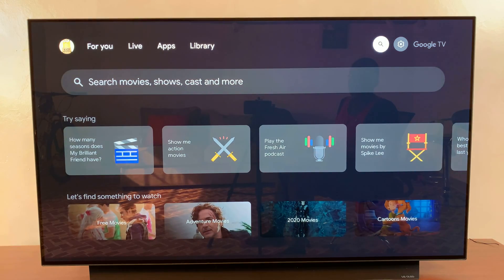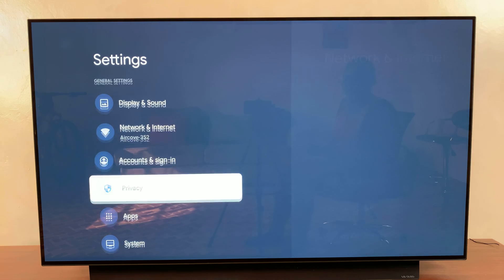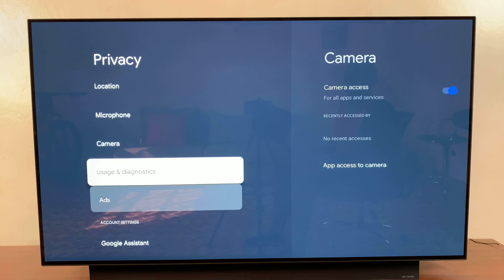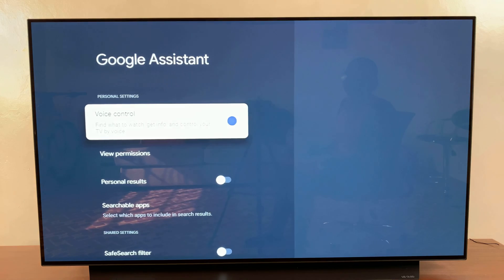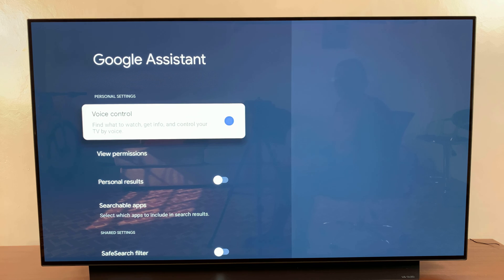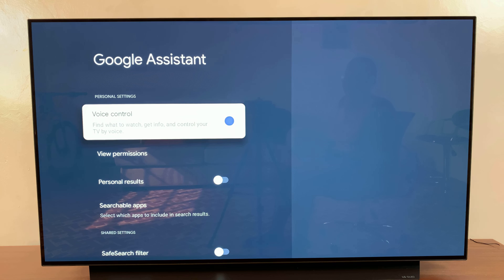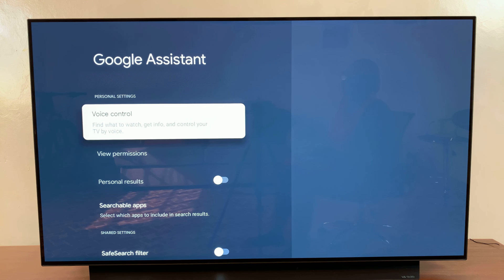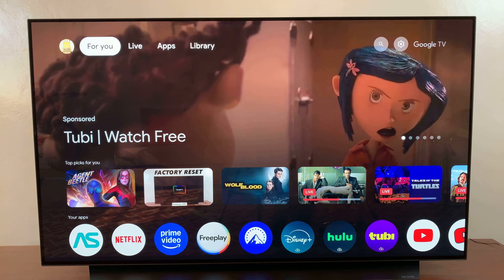Onn Google TV Streamer : How To Disable Voice Control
Learn How To Disable Voice Control On Onn Google TV Streamer. In this video, we’ll show you how to easily disable voice control on your Onn Google TV streamer. Whether you're looking for more control over your device or simply want to turn off the voice assistant for privacy reasons, we've got you covered.

Follow our step-by-step guide to disable Google Assistant or any voice features on your Onn Google TV.

Cell Phone Tripod Adapter